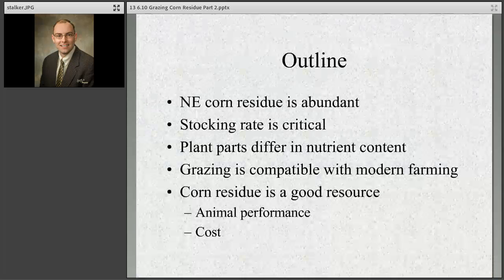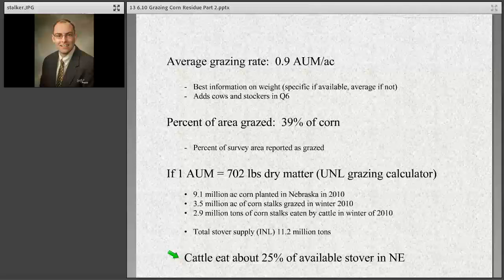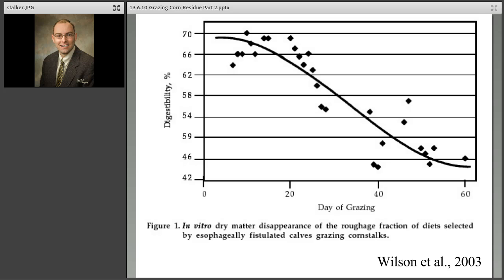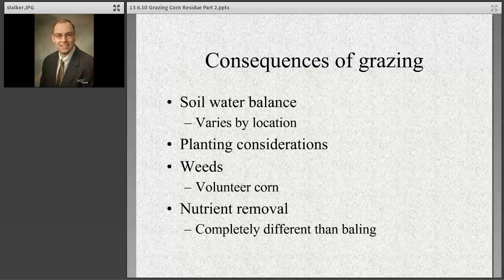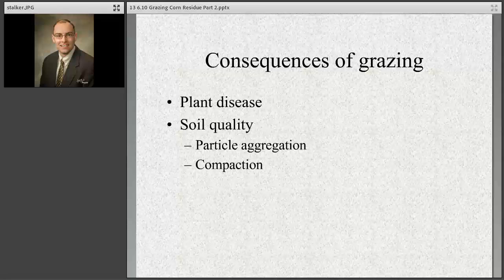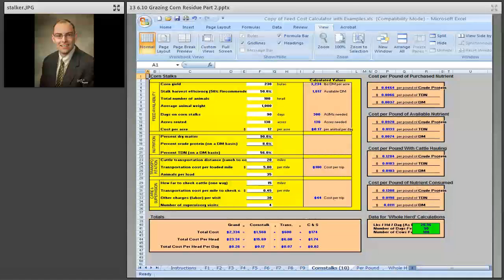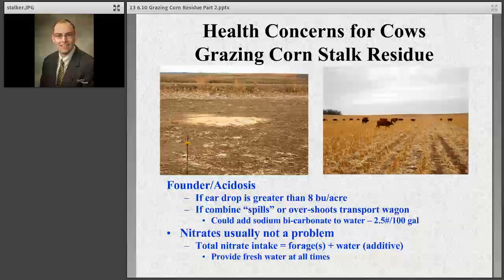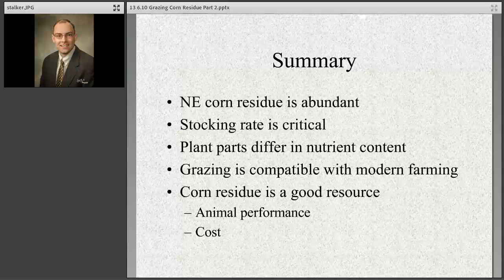Grazing Corn Residue Part2 Cows ( June 2013)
Presented at the Sustainable Use of Crop Residues on Cow/Calf and Yearling Operations Conference.